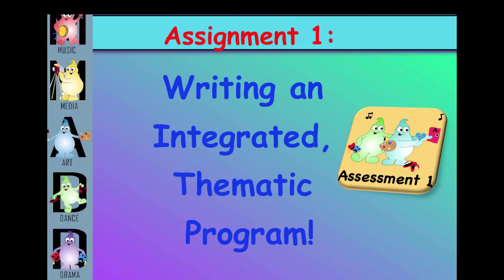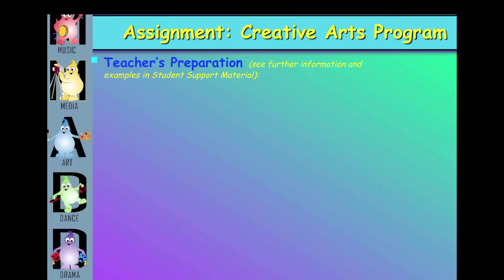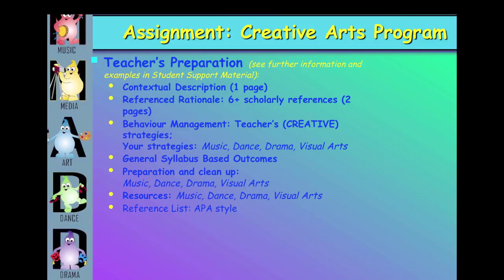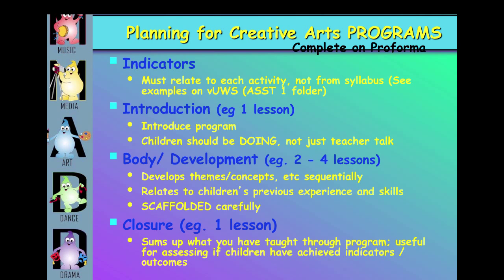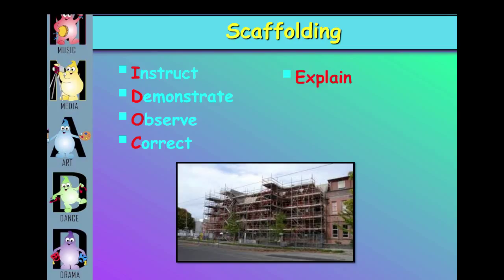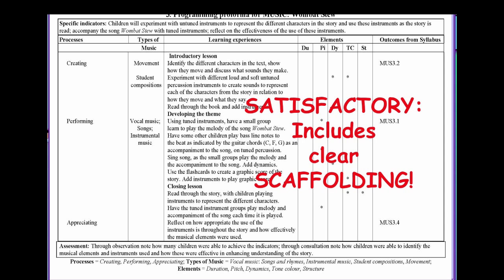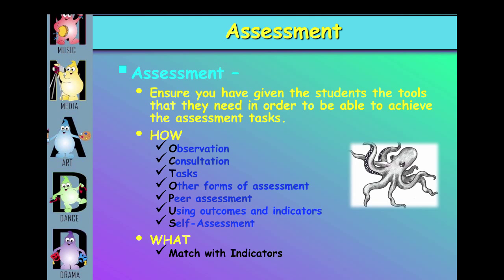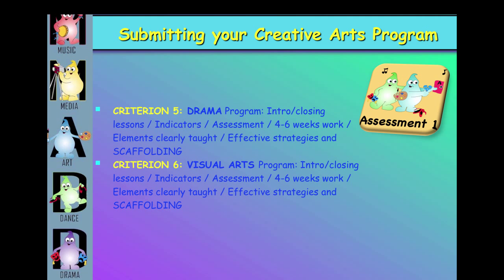2H 2015 Programming Assignment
Table of Contents:

00:00 - Primary Creative Arts
00:10 -
00:40 - Programming in the Arts
01:22 - Programming in the Arts
01:35 - Assignment: Creative Arts Program
02:21 - Assignment: Creative Arts Program
04:40 - Planning for Creative Arts PROGRAMS
06:41 -
07:22 - One page per artform
08:00 - Scaffolding
08:14 - Scaffolding
08:48 - DRAMA Program
09:46 - Programming for Music
10:35 - Programming for Music
11:13 - Sample Visual Arts Program: Not Satisfactory
11:26 - Sample Visual Arts Program: GOOD
12:11 -
13:16 - Submitting your Creative Arts Program
14:10 - Submitting your Creative Arts Program
14:26 - Submitting your Creative Arts Program
14:54 - Submitting your Creative Arts Program
15:43 - Any Questions?
16:18 -